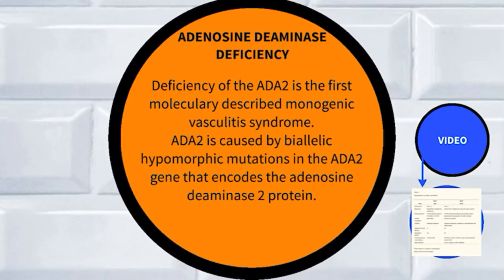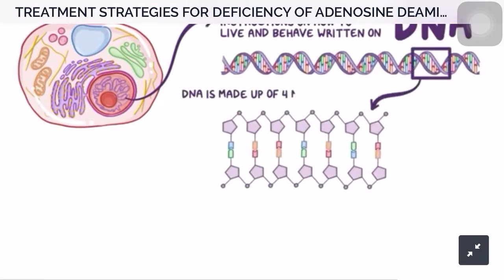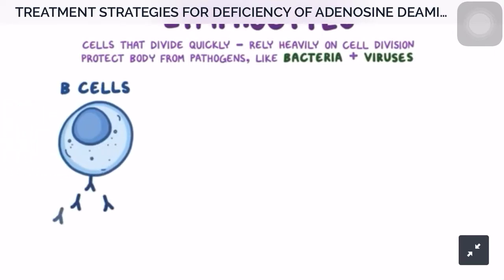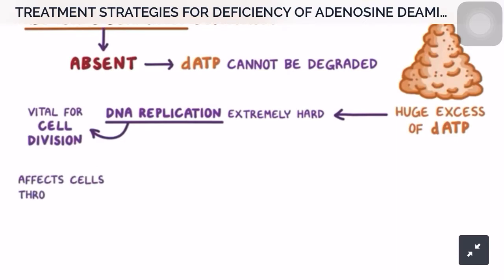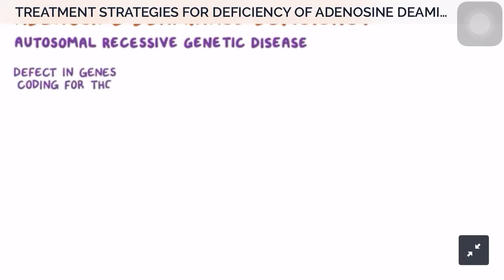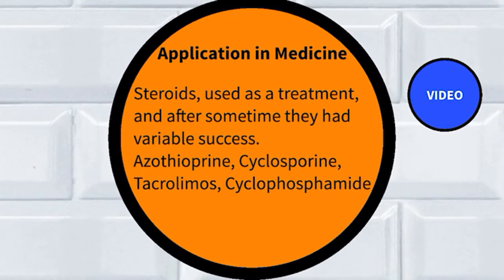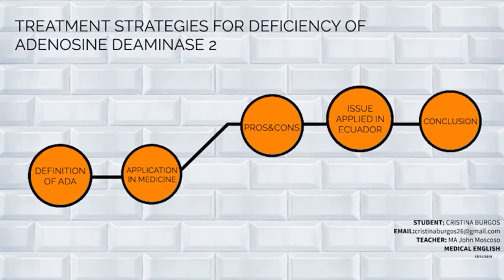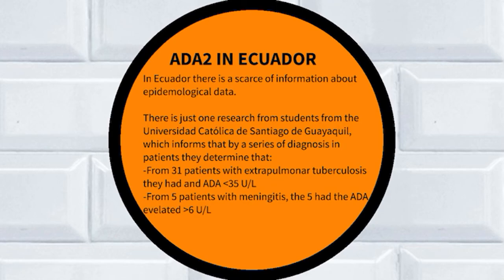Treatment Strategies For Deficiency of Adenosine Deaminase 2